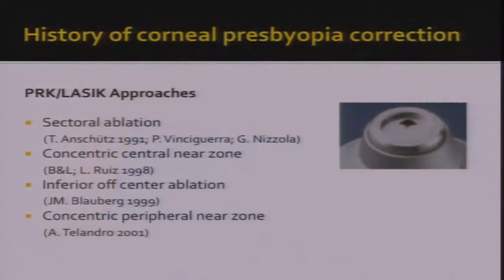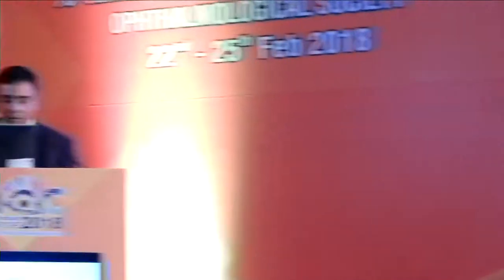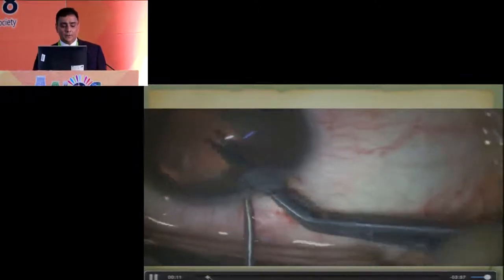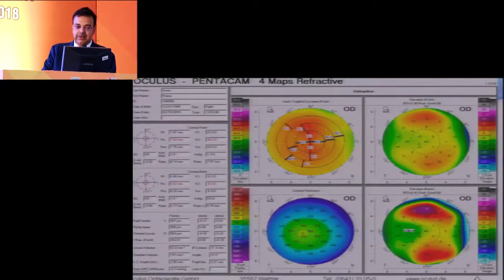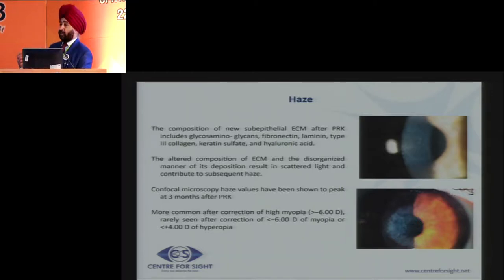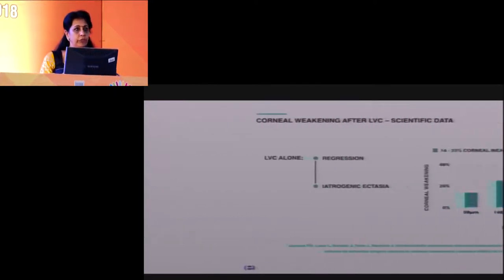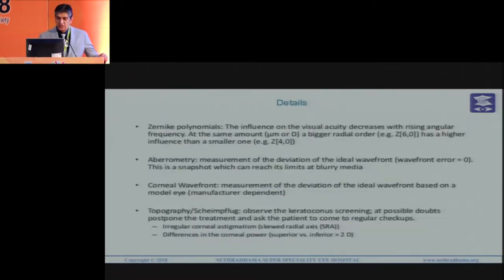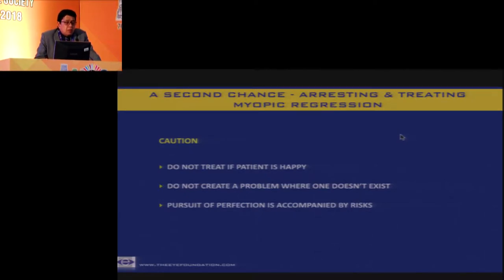AIOC2018 - IC031 - Topic - Challenging the Controversies in Refractive Surgeries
Controversies in Complex Case Selections - Dr.Gaurav Luthra
Flapless Procedures - PRK  Vs  SMILE - What's truly better? - Dr.Mahipal S  Sachdev
The Xtra procedures shrouded with controversies - When and How? - Dr.Chitra Ramamurthy
Why touch the cornea?  - Phakic IOL is always the answer - Dr.Kumar J  Doctor
Fixing the Cornea - Topography Guided treatment in Virgin and Post Lasik eyes - Dr.Sri Ganesh
A Second Chance - Arresting and Treating Myopic Regression - Dr.Ramamurthy D
Refractive Modalities in Managing Iatrogenic Ectasia - Dr.Shreyas Ramamurthy